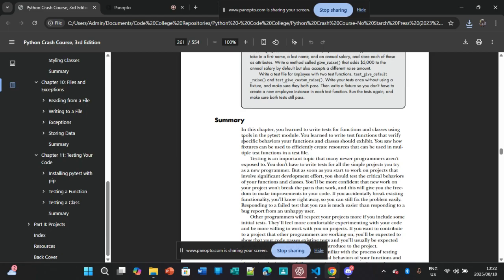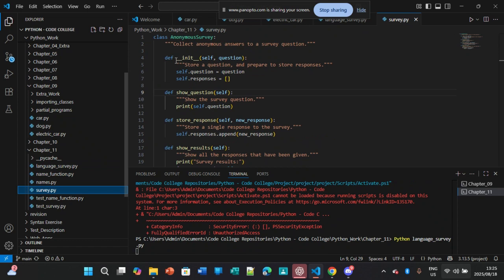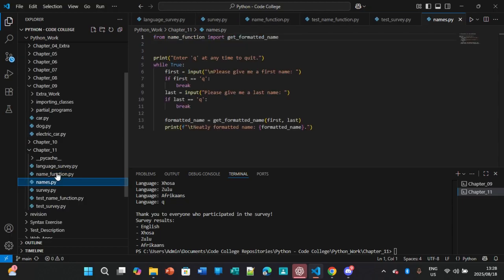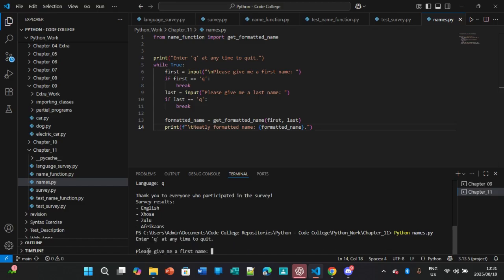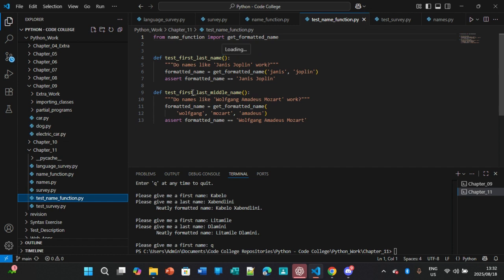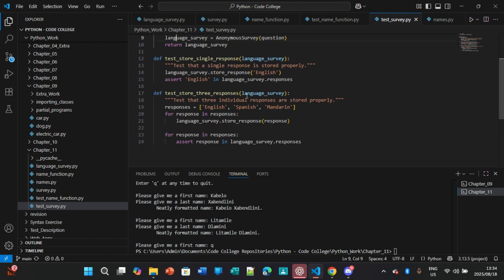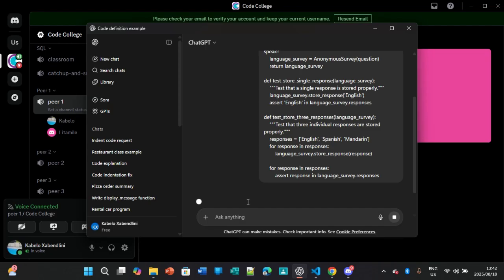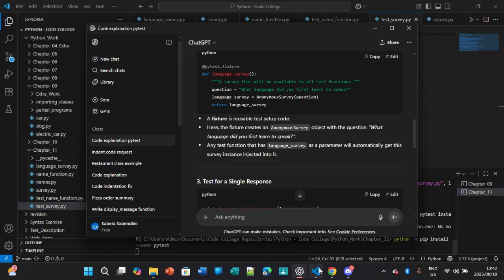Python Code College, 3rd Edition: Chapter Ten (Files and Exceptions) (Navigator: Litamile Vimbi)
10
FILES AND EXCEPTIONS
Now that you’ve mastered the basic skills
you need to write organized programs that
are easy to use, it’s time to think about making
your programs even more relevant and usable. In
this chapter, you’ll learn to work with files so your programs can quickly analyze lots of data. You’ll to handle errors so your programs don’t crash when
encountering unexpected situations. You’ll learn about exceptions, which are
special objects Python creates to manage errors that arise, while a program
is running. You’ll also learn about the json module, which allows you to save
user data so it isn’t lost when your program stops running.
Learning to work with files and save data will make your programs easier
for people to use. Users will be able to choose what data to enter and when
to enter it. People will be able to run your program, do some work, and then
close the program and pick up where they left off. Learning to handle exceptions will help you deal with situations in which files don’t exist and deal with
other problems that can cause your programs to crash. This will make your
programs more robust when they encounter bad data, whether it comes from
184   Chapter 10
innocent mistakes or from malicious attempts to break your programs. With
the skills  in this chapter, you’ll make your programs more applicable, usable, and stable.
An incredible amount of data is available in text files. Text files can contain
weather data, traffic data, socioeconomic data, literary works, and more.
Reading from a file is particularly useful in data analysis applications, but
it’s also applicable to any situation in which you want to analyze or modify
information stored in a file. For example, you can write a program that
reads in the contents of a text file and rewrites the file with formatting that
allows a browser to display it.
When you want to work with the information in a text file, the first step
is to read the file into memory. You can then work through all of the file’s
contents at once or work through the contents line by line.
Reading the Contents of a File
To begin, we need a file with a few lines of text in it. Let’s start with a file
that contains pi to 30 decimal places, with 10 decimal places per line:
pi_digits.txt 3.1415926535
To try the following examples yourself, you can enter these lines in an
editor and save the file as pi_digits.txt, or you can download the file from
the book’s resources through Save the file
in the same directory where you’ll store this chapter’s programs.
Here’s a program that opens this file, reads it, and prints the contents
of the file to the screen:
file_reader.py from pathlib import Path
1 path = Path('pi_digits.txt')
2 contents = path.read_text()
print(contents)
To work with the contents of a file, we need to tell Python the path to
the file. A path is the exact location of a file or folder on a system. Python
provides a module called pathlib that makes it easier to work with files and
directories, no matter which operating system you or your program’s users
are working with. A module that provides specific functionality like this is
often called a library, hence the name pathlib.
We start by importing the Path class from pathlib. There’s a lot you can
do with a Path object that points to a file. For example, you can check that
the file exists before working with it, read the file’s contents, or write new
data to the file. Here, we build a Path object representing the file pi_digits.txt,
which we assign to the variable path 1. Since this file is saved in the same
Files and Exceptions   185
directory as the .py file we’re writing, the filename is all that Path needs to
access the file.
NOTE VS Code looks for files in the folder that was most recently opened. If you’re using VS
Code, start by opening the folder where you’re storing this chapter’s programs. For
example, if you’re saving your program files in a folder called chapter_10, press
CTRL-O (⌘-O on macOS), and open that folder.
Once we have a Path object representing pi_digits.txt, we use the read_text()
method to read the entire contents of the file 2. The contents of the file are
returned as a single string, which we assign to the variable contents. When we
print the value of contents, we see the entire contents of the text file:
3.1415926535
The difference between this output and the original file is the
extra blank line at the end of the output. The blank line appears because
read_text() returns an empty string when it reaches the end of the file; this
empty string shows up.
We can remove the extra blank line by using rstrip() on the contents
string:
from pathlib import Path
path = Path('pi_digits.txt')
contents = path.read_text()
contents = contents.rstrip()
print(contents)
Recall from Chapter 2 that Python’s rstrip() method removes, or strips,
any whitespace characters from the right side of a string.